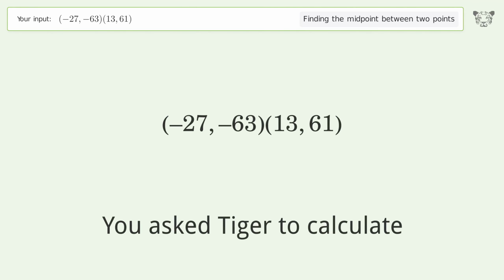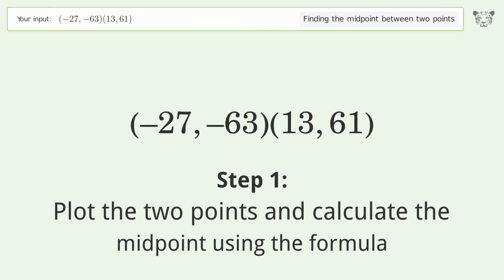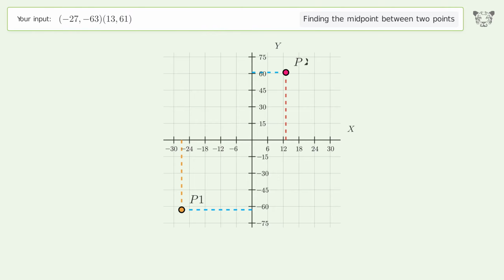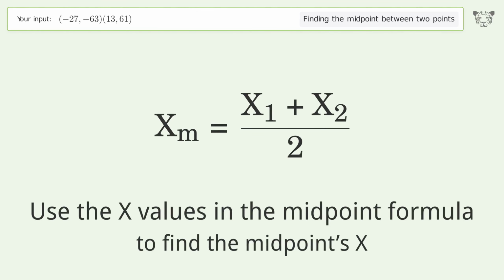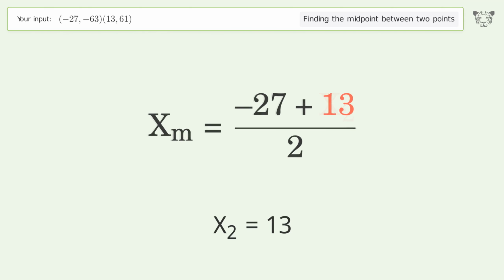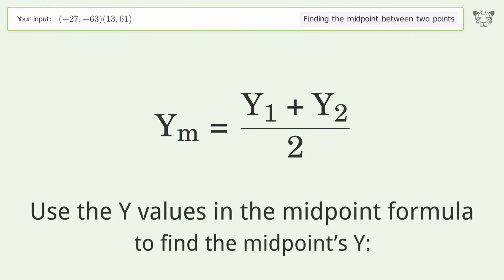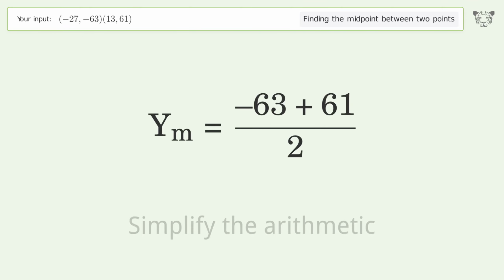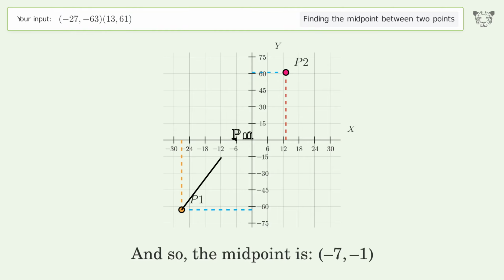Find the midpoint between two points p1 (-27,-63) and p2 (13,61): Step-by-Step Video Solution